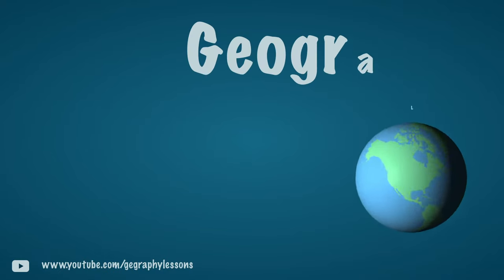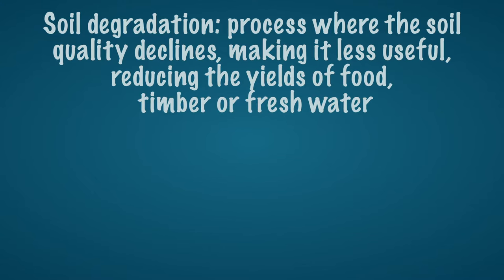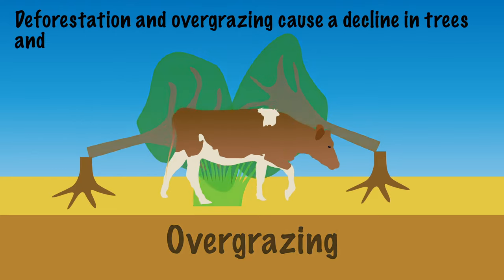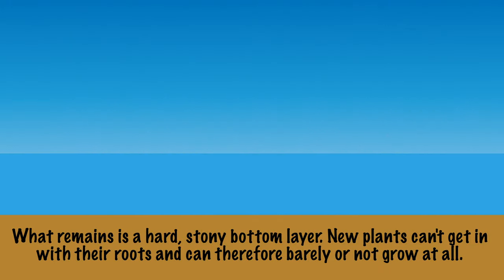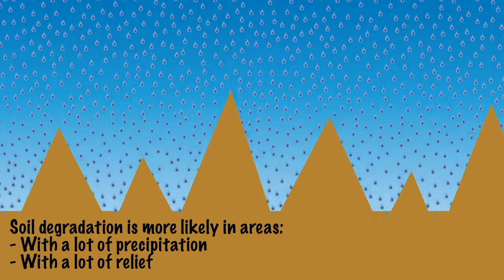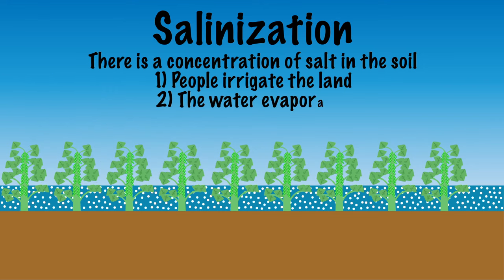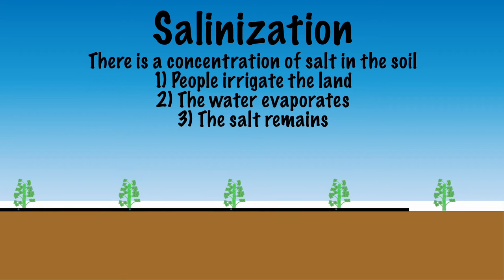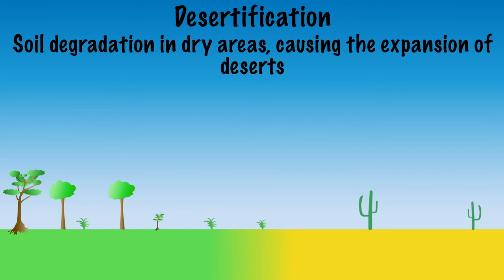Soil Degradation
Full text:

In this video, the causes and consequenses of soil degradation are explained.
The word soil degradation contains the word degrade. This is used when a decline in performance is explained. So, it has gotten worse. This also applies to soil degradation. If the soil degrades, it is actually less useful, reducing the yields of food, timber or fresh water. This may be because people have poorly maintained the land.

Suppose crops grow in an area. People remove the vegetation, like trees and plants. For example, people need the wood and there is deforestation. People can also graze cattle and the cattle eat all the vegetation. This is called overgrazing.

Vegetation disappears in the event of deforestation or overgrazing. Normally roots hold the soil, but because there are no roots left, the soil is no longer held. During a heavy rain shower, the soil can then be washed away. This is called soil erosion.

What remains is a hard, stony bottom layer. New plants can't get in with their roots and can therefore barely or not grow at all. Also, with a new rain shower, the water cannot enter the soil, so that it washes over the surface. Because there is no water available in the soil, vegetation can grow even more difficult. The soil thus loses the capacity to grow plants and trees and to retain water, causing soil degradation.

In areas with a lot of precipitation and a lot of relief, the soil can wash away much more easily. More water is available and because the bottom is steep, it will wash away more easily.

Another form of soil degradation is salinization. This means that there is a concentration of salt in the soil. That's because people irrigate the land. They use a lot of water in warm and dry areas on agricultural lands. But even drinking water contains a little bit of salt. If the water evaporates on land due to the heat, the salt remains, because it does not evaporate! The cause of salinization isn’t because the water washes away, but because it evaporates!

In this way, salt accumulates, decreasing plant growth. As a result, the yield of agriculture is decreasing and thus there is soil degradation.
One solution may be to improve the efficiency of irrigation channels, so that less water is needed and therefore less salt ends up on the land.

Soil degradation in a fairly dry area can lead to desertification. The soil can no longer hold water in an already dry area, so nothing can grow. Then a desert is created. This is successfully countered in some areas by digging into the soil, loosening the soil and planting new trees.

Soil degradation can be worsened by climate change. Dry areas are generally becoming drier due to climate change, making these areas more vulnerable to soil degradation.

In short: soil degradation makes the soil less usable for agriculture, for example.